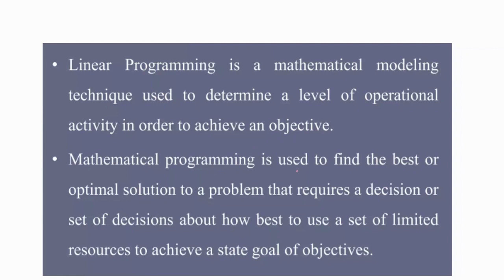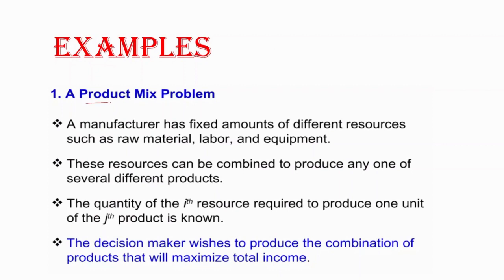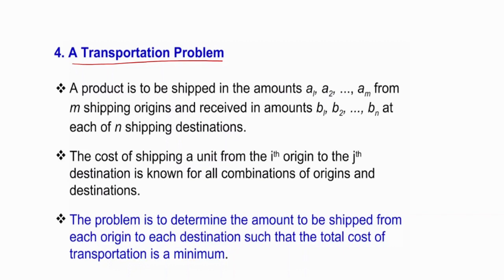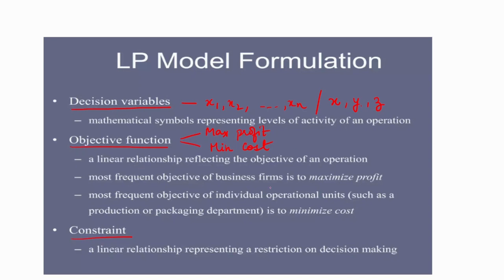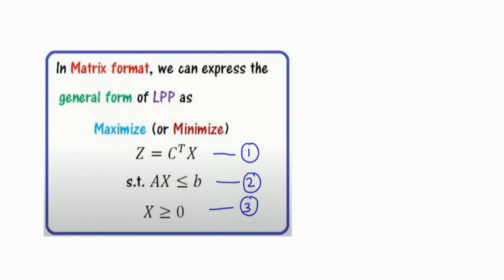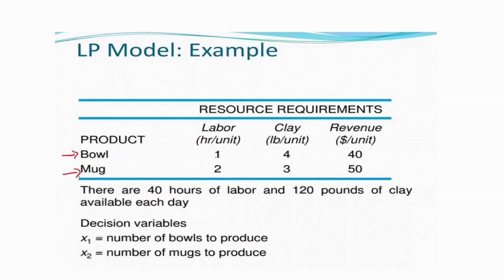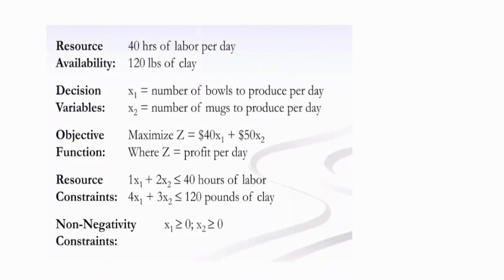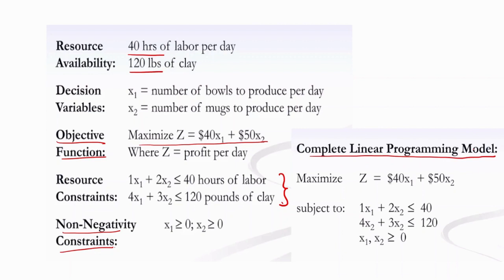Linear Programming Problem || Introduction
This video lecture on Linear Programming Problem -- Introduction will help Engineering and Basic Science students to understand the following topics of Mathematics:
1. What is Linear Programming Problem.
2. Examples of different types of questions of LPP.
3. Applications of LPP.